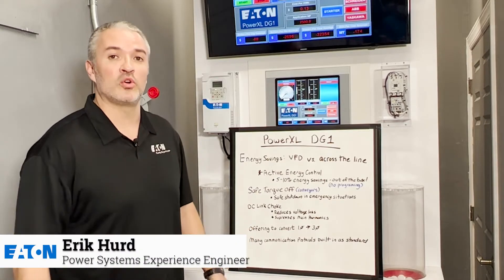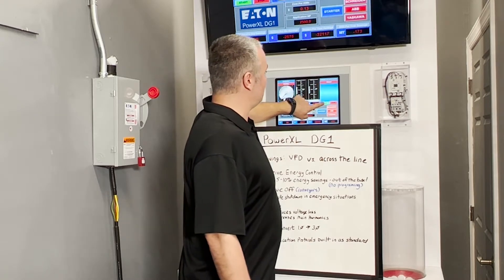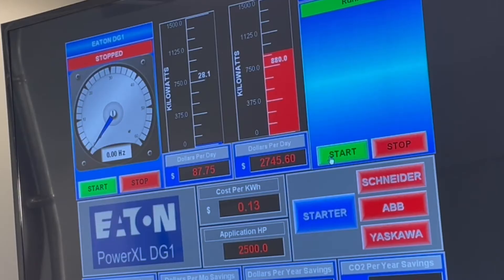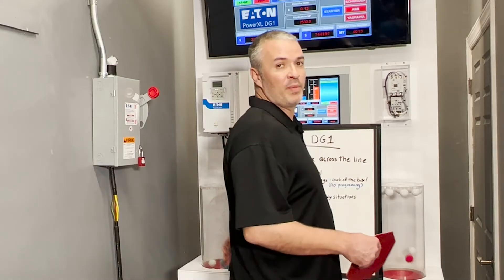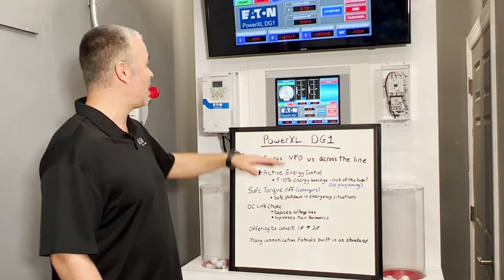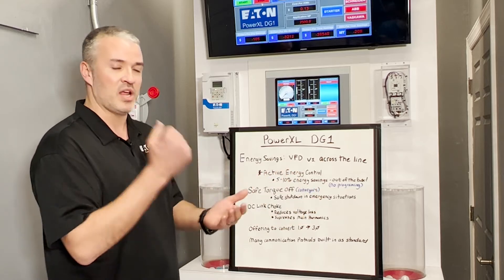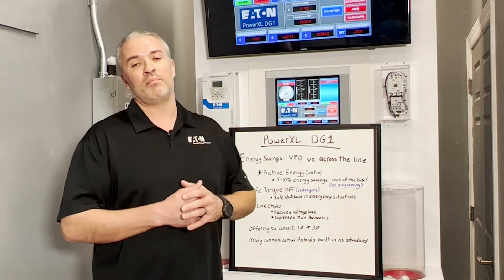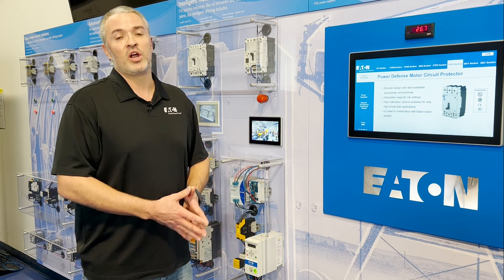Demonstrating Eaton's DG1, DM1 Information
Eaton's variable frequency drives, also known as adjustable frequency drives, are designed and manufactured for applications requiring ultra-compact solutions, clean power or future configurability in mind. See the advantages of using a VFD compared to a starter here.